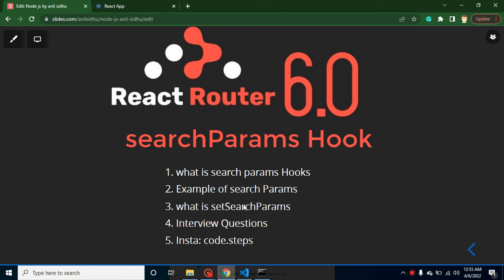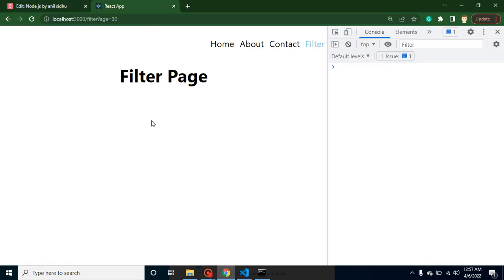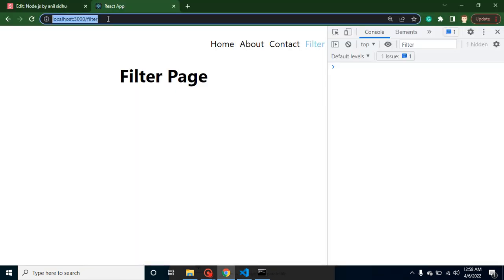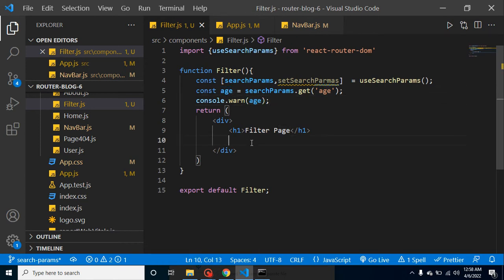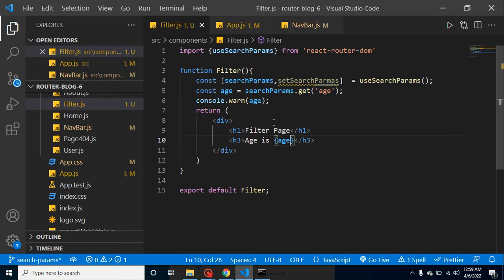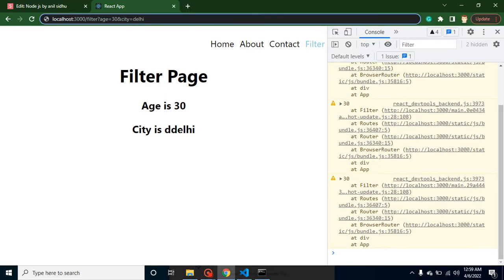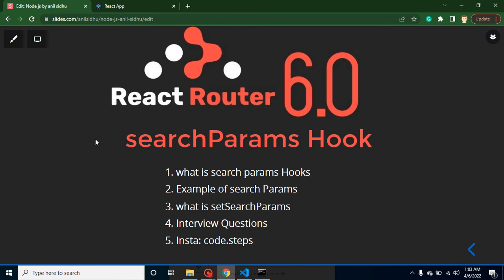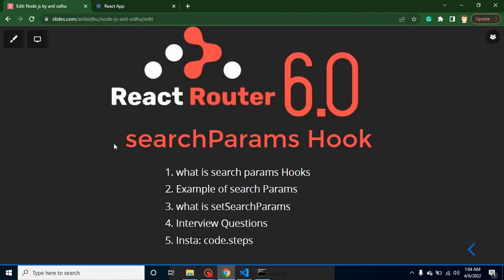React Router v6 tutorial #7 use SearchParams and setSearchParmas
In this react-router 6 tutorial in Hindi, we learn how to make an SearchParams and setSearchParmas react-router version 6.0 and react-router-dom 6. This video is made by anil Sidhu in English

what is search params Hooks
Example of search Params
what is setSearchParams
Interview Questions